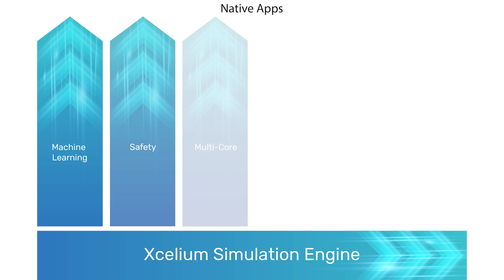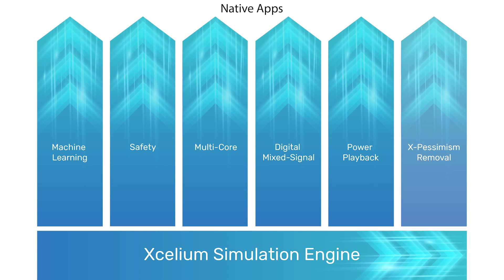Learn How Xcelium Apps Help You Achieve Verification Closure Early for IP/SoC Designs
Cadence Xcelium Logic Simulator provides the best engine performance for SystemVerilog, VHDL, SystemC®, e, UVM, mixed-signal, low power, and X-propagation. It leverages a set of domain-specific apps, including mixed-signal, machine learning, functional safety, and more, that enable users to achieve verification closure early for IP and SoC designs. Learn how these domain-specific apps can help you achieve verification closure early for IP and SoC designs.